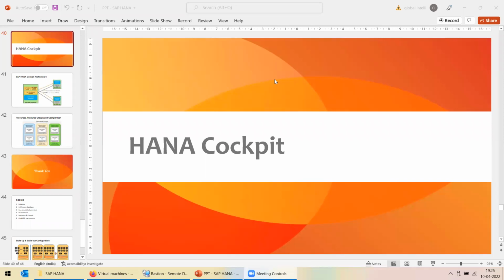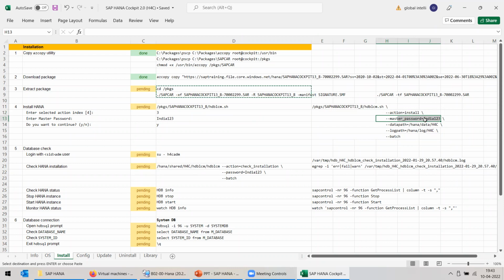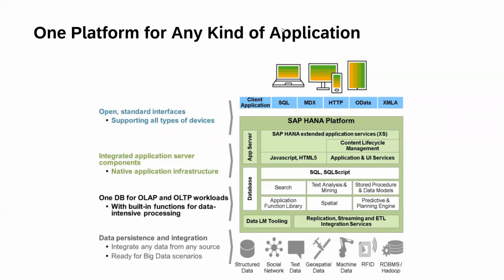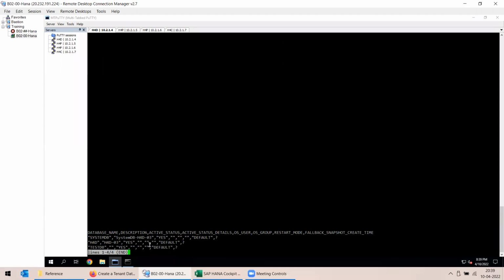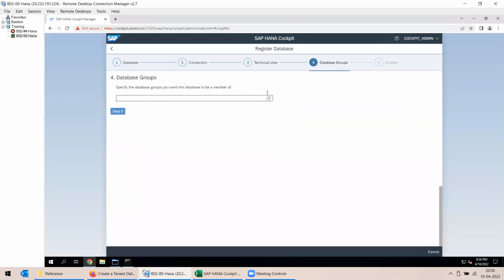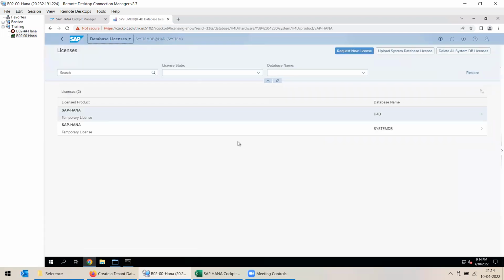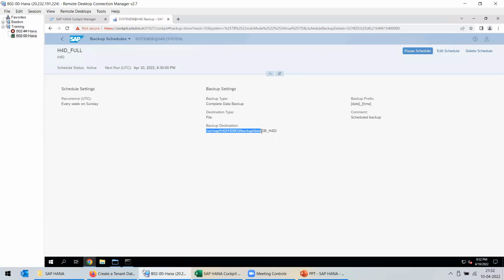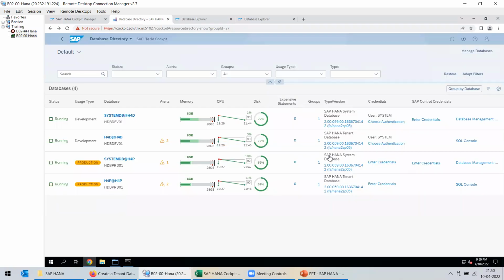100_01_003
100_01_003